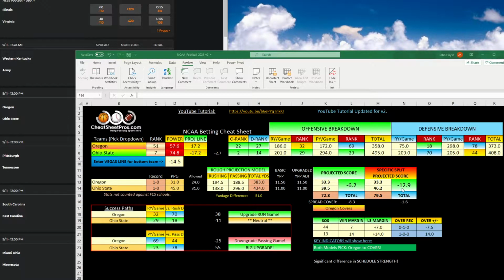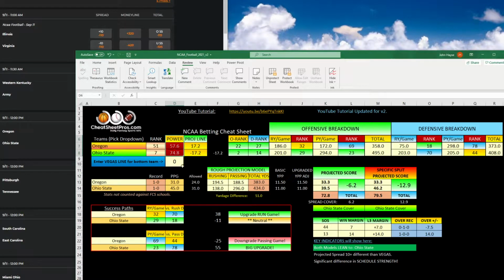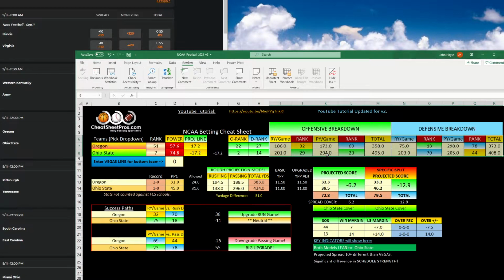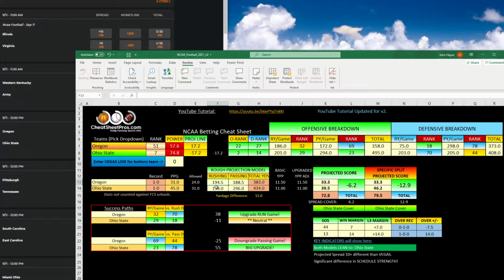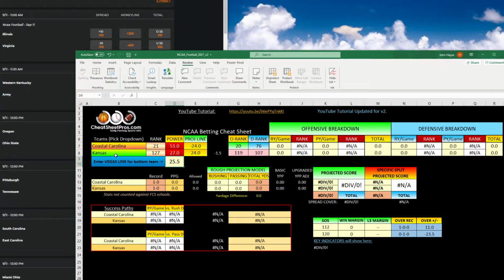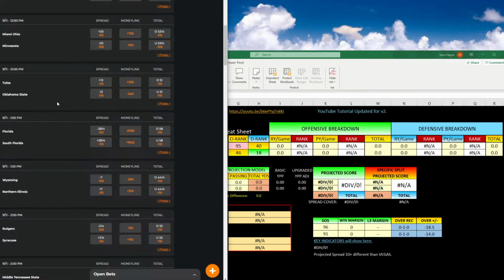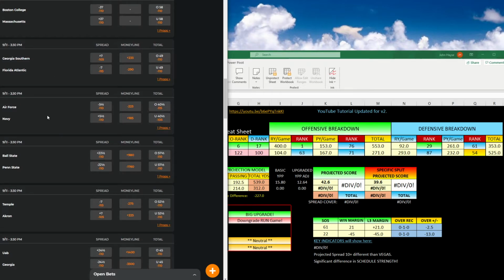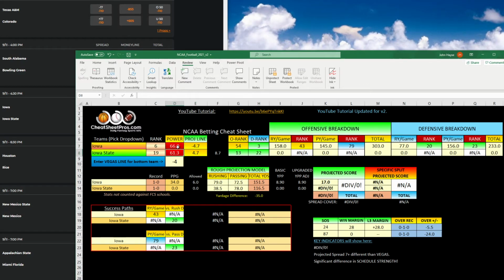NCAA Football - 2021 - Sports Betting CheatSheet Tutorial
Tutorial on the 2021 College Football Betting Sheet!